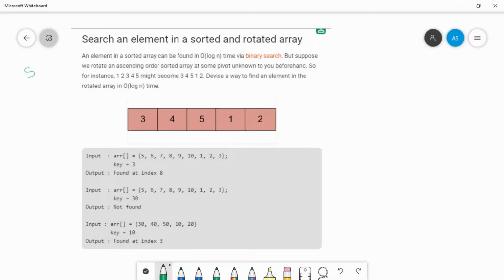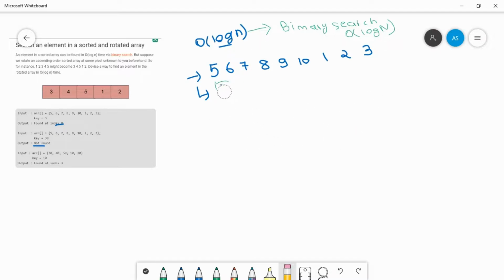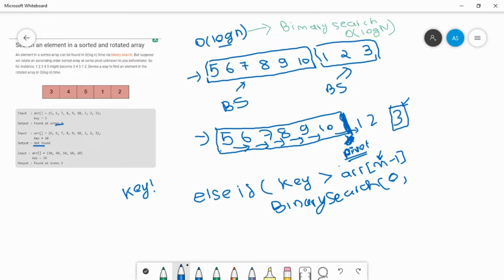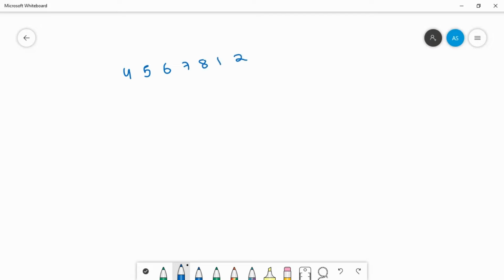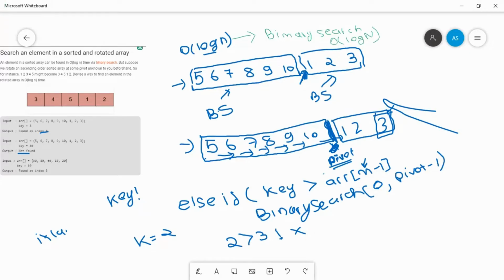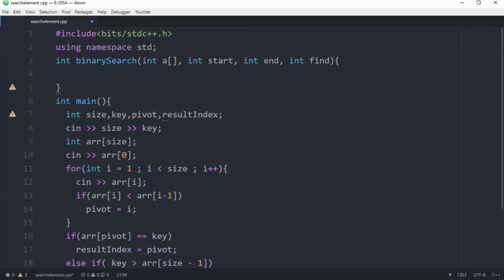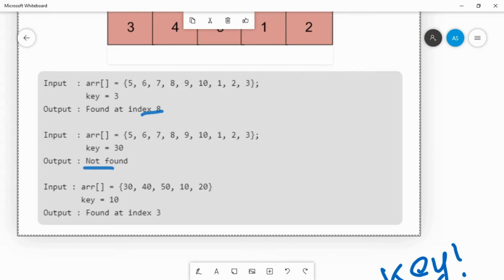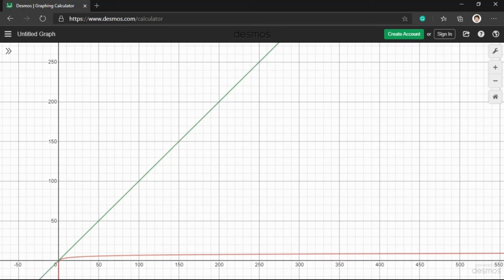GeeksForGeeks: Searching an element in a sorted and rotated/pivoted array in Order LogN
Hello World!
In this video, I will be giving an in-depth explanation of the above problem which is from GeeksForGeeks, searching an element in a sorted and rotated array in Order LogN with algorithm analysis if you find this video helpful do like it and share.